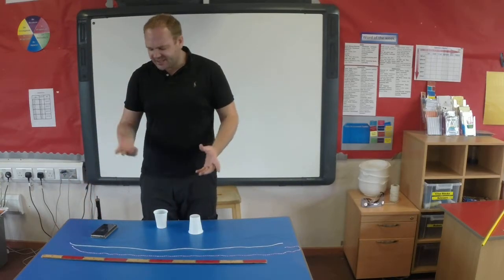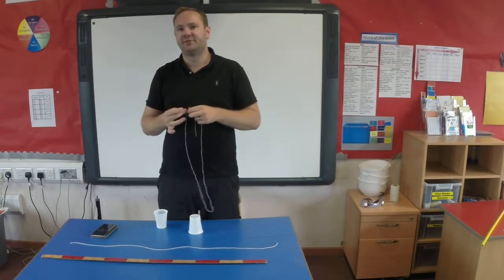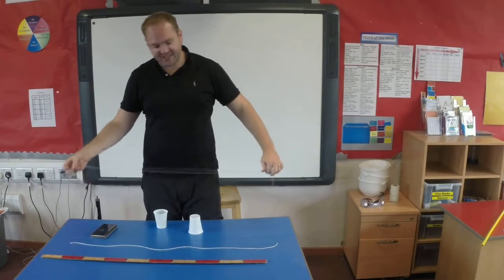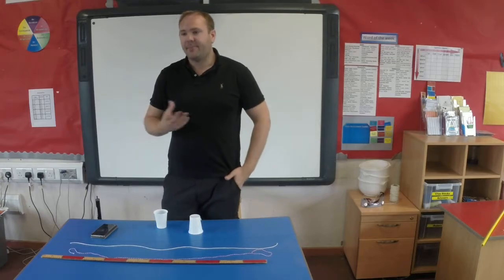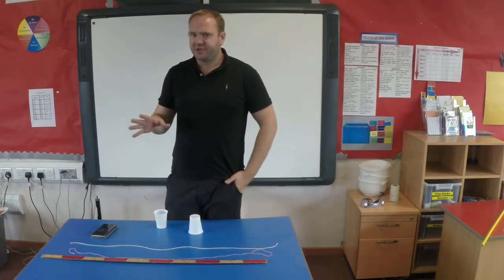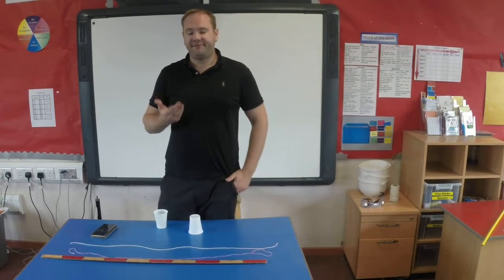Cup Phones – Experiment – CfE SCN 2-11a